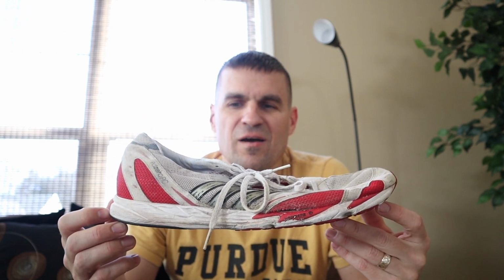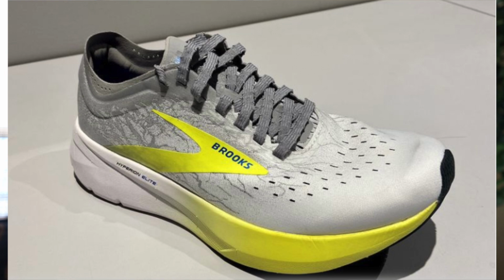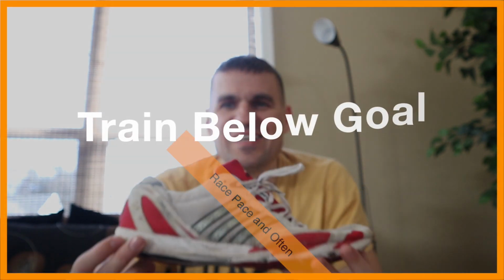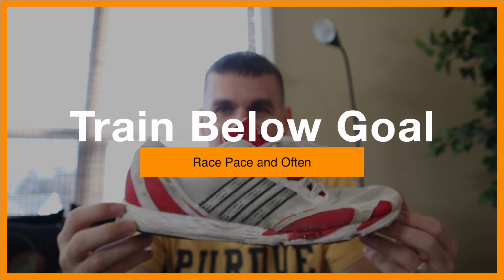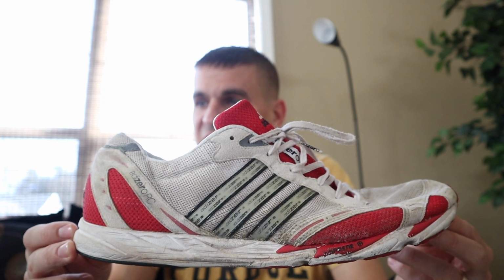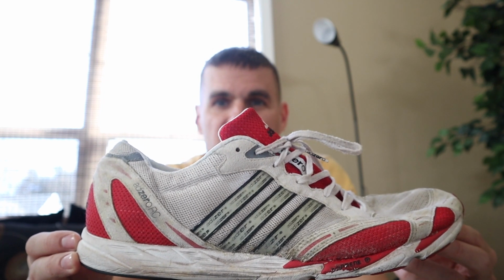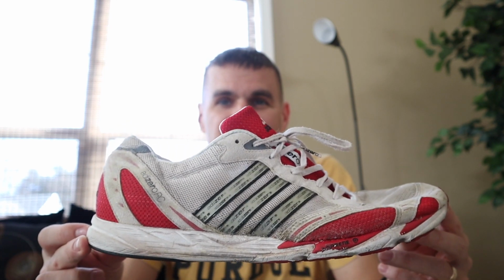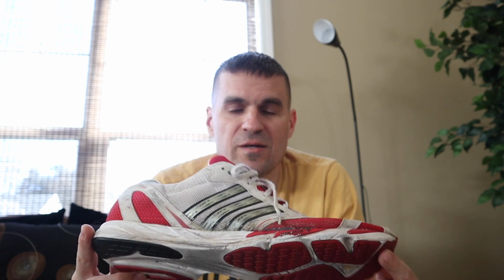Brooks Hyperion Elite | Are They Worth the It?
Looking to improve your running performance, race times, and overall fitness? This video breaks down key strategies to help you train smarter and run faster.

Get a personalized plan based on your fitness level, race distance, and goals.

🏃♂️ Train Smarter with RunDreamAchieve

Access proven tools, training systems, and strategies to:
✔ Improve race times
✔ Avoid burnout and injury
✔ Dial in pacing and race strategy
✔ Recover faster and train more effectively

👉 Built specifically for your pace, goals, and schedule

👋 About RunDreamAchieve

Dr. Nathan Pennington is a sub-2:20 marathoner and former US Army World Class Athlete Program member. He has helped runners worldwide improve performance using proven training strategies.